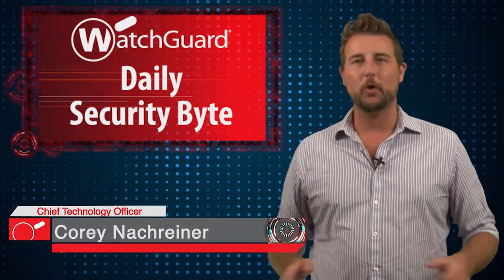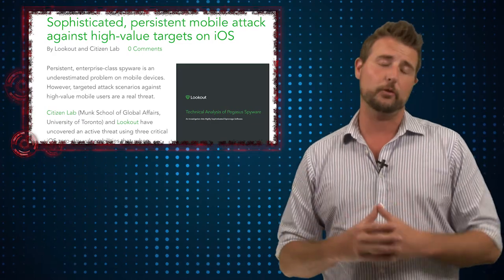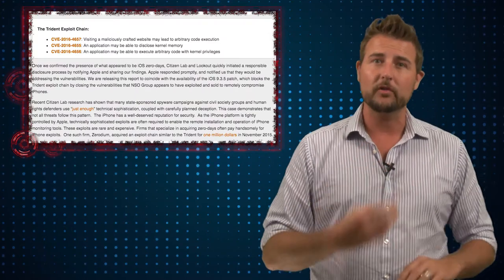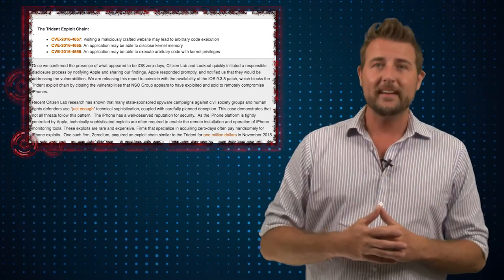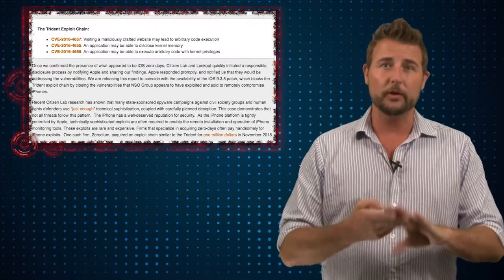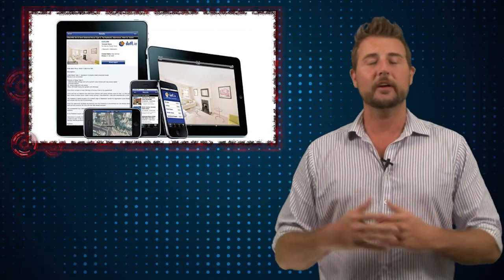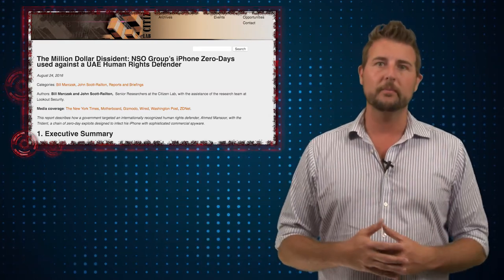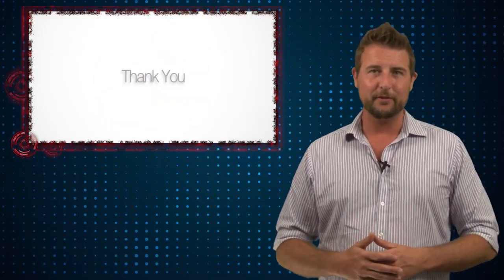Critical iOS 0days - Daily Security Byte